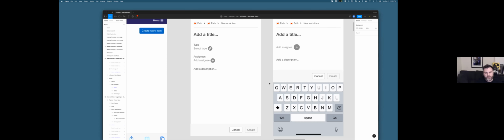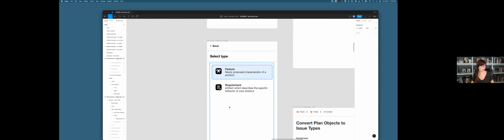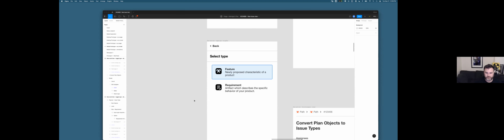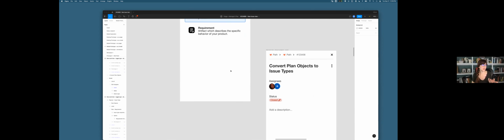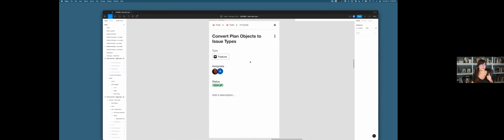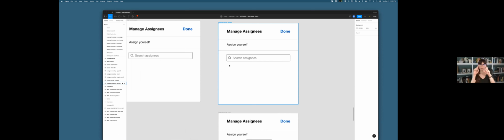Work Item Weekly Sync - 2021-09-21